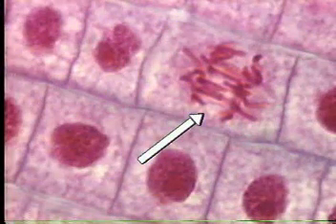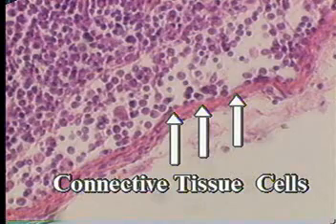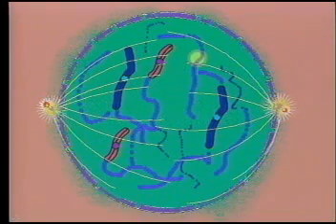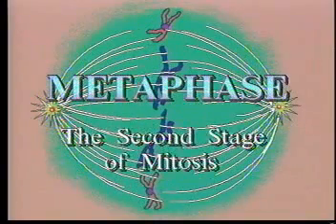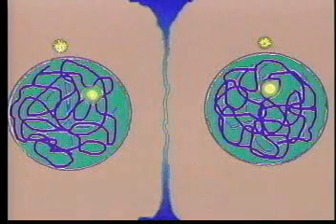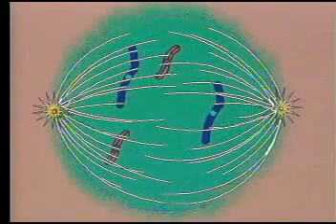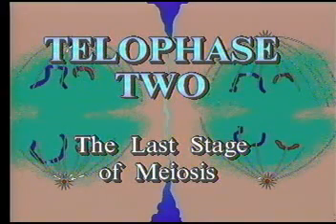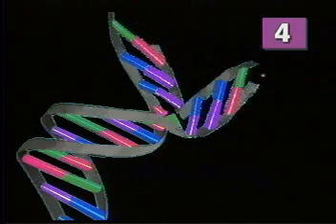Cell Cycle (video for clips from PowerPoint)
This is not a video of the PowerPoint, but the full movie the clips were taken from so you can used captions and translate.